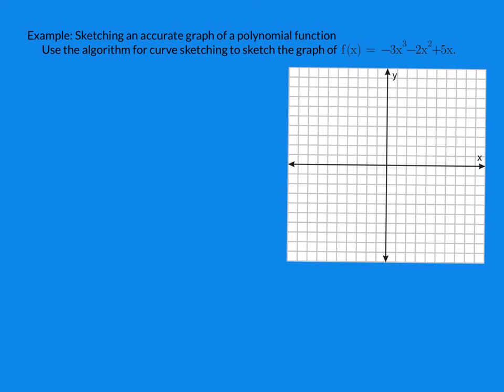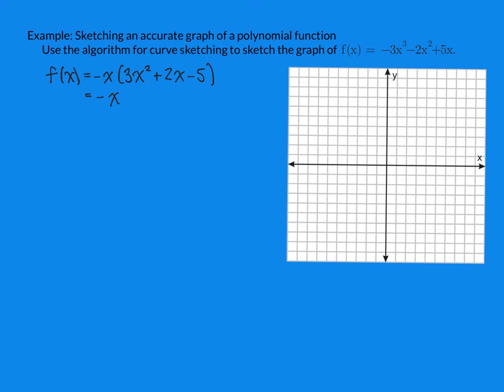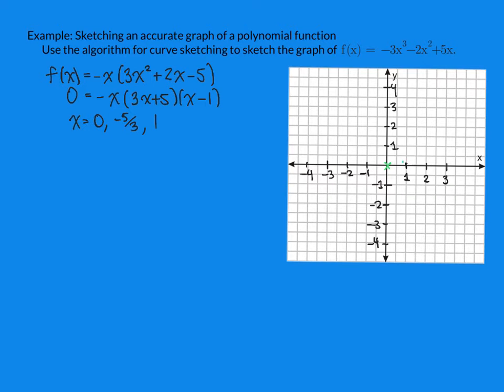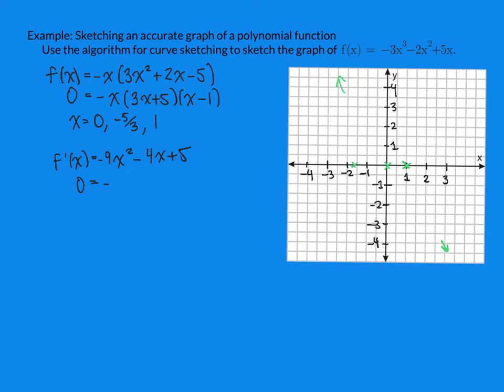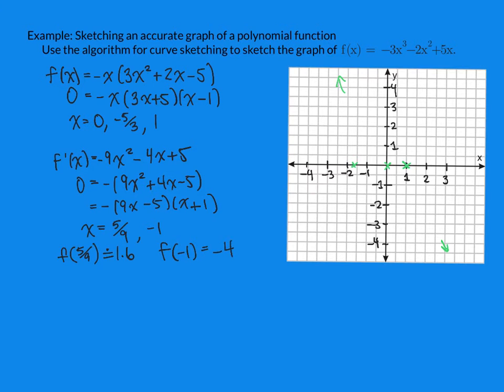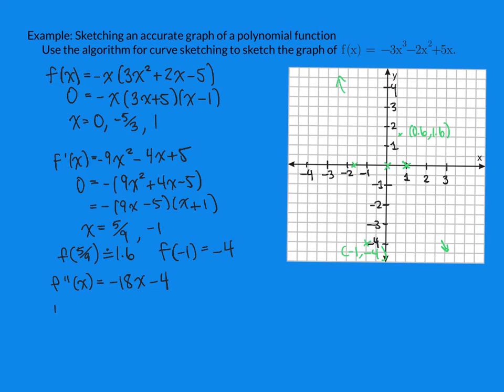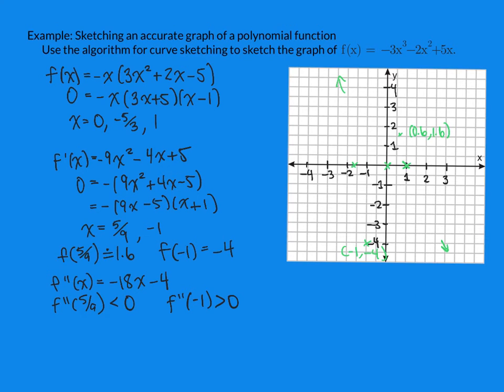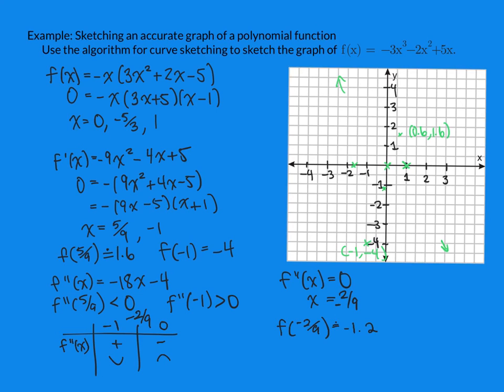05 Curve Sketching - Polynomial Functions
This video shows a polynomial function example for curve sketching for the Ontario course MCV4U. It demonstrates the algorithm used to sketch accurate curves by considering the function’s characteristics, critical points from the first derivative and using the second derivative test to determine extremas and concavity/points of inflection.